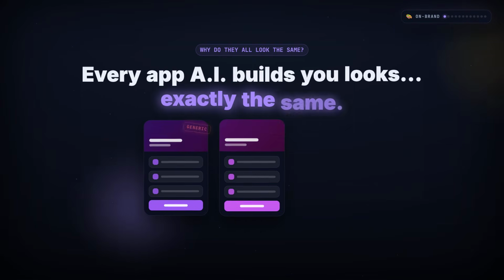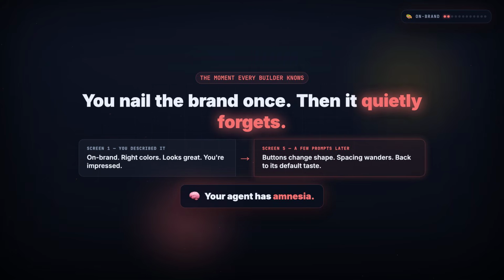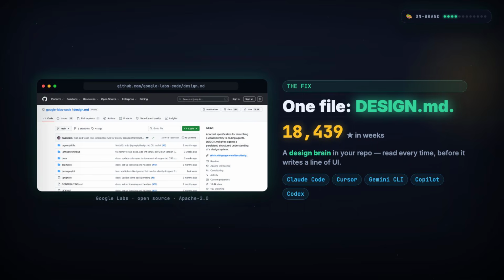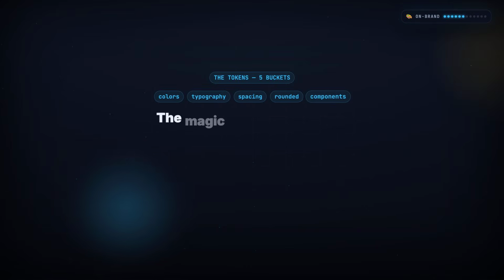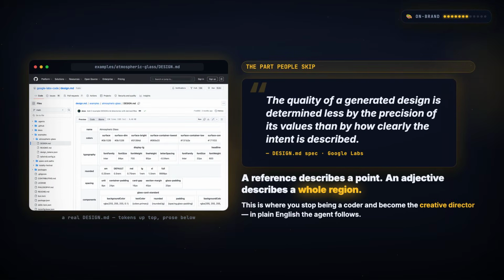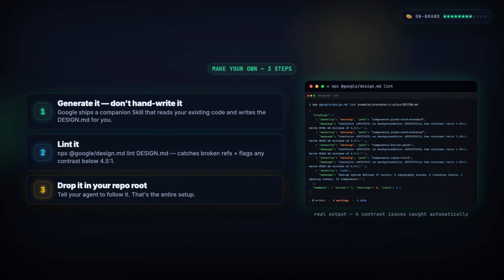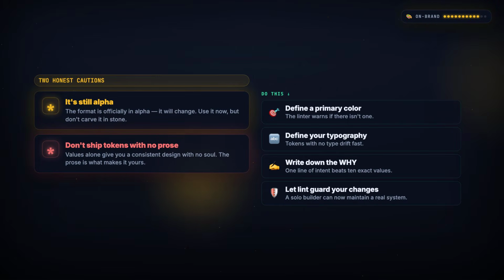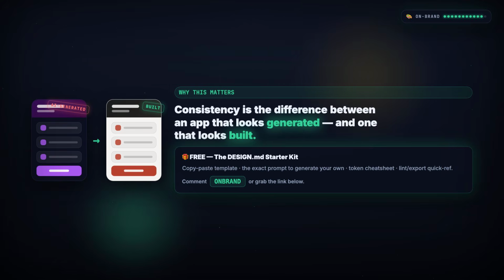Why Every AI App Looks the SAME — Google’s 1-File Fix (DESIGN.md)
Ever notice every app AI builds you looks identical — same purple gradient, same glassy cards, same "generic"? It's not bad luck. Your coding agent has no memory of your design system, so every prompt it quietly defaults to the statistical average of every interface it was ever trained on. And that average has a name: generic.

Google Labs just open-sourced the fix — a single file called DESIGN.md (18,000+ GitHub stars in weeks) that gives any coding agent (Claude Code, Cursor, Gemini CLI, Copilot, Codex) a permanent "design brain." This is the simple, apply-it-tonight breakdown: what it is, how the two layers work, and exactly how to make your own.

⏱️ Tip: watch at 1.25–1.5x if you like a faster pace.

🎁 FREE — The DESIGN.md Starter Kit
The copy-paste DESIGN.md template + the exact prompt that makes your agent generate one FROM your code + the token cheatsheet + the lint/export commands.

CHAPTERS
0:00  Why every AI app looks the same
0:23  Your agent has amnesia
0:49  The real reason: no memory
1:14  The fix — DESIGN.md (18K+ stars)
1:41  Inside the file: tokens + prose
2:09  The 5 token buckets + references
2:42  Why the prose is the real magic
3:16  Make your own in 3 steps
3:44  The CLI: lint, diff, export, spec
4:13  Do's, don'ts & the alpha caveat
4:48  Why this matters + the free kit
5:24  Subscribe, membership & the guides

📰 Newsletter — the Hyperautomation AI Report

SOURCE
DESIGN.md by Google Labs (Apache-2.0, format in alpha)

We do the boring testing so you get the simple, honest version.